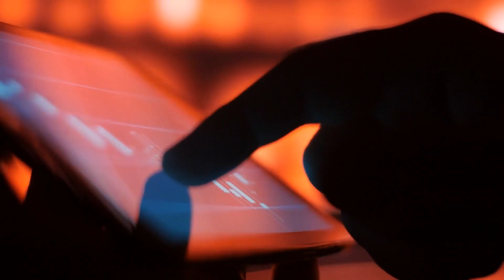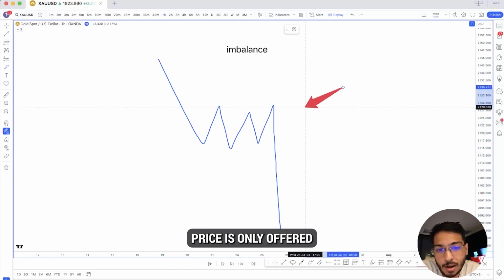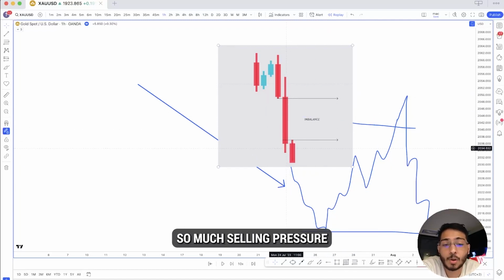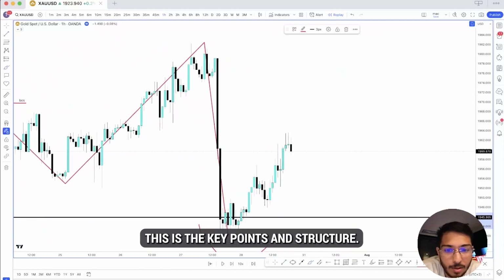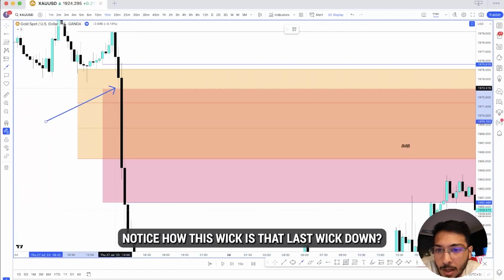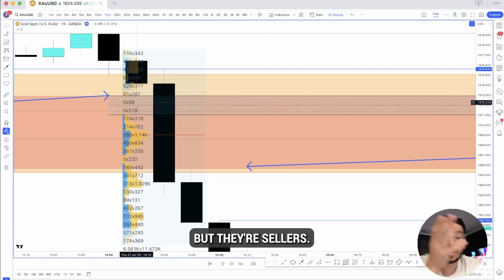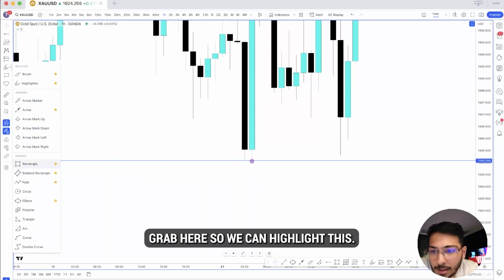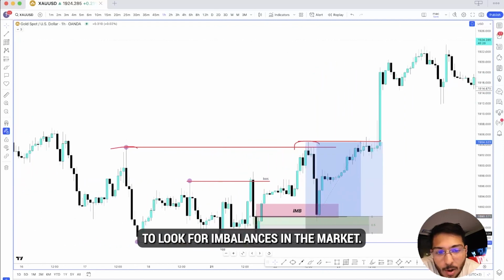Trading Imbalances Simplified (Forex)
Join Our FREE Webinar With Following Link.

I genuinely hope you enjoyed it and found it valuable.